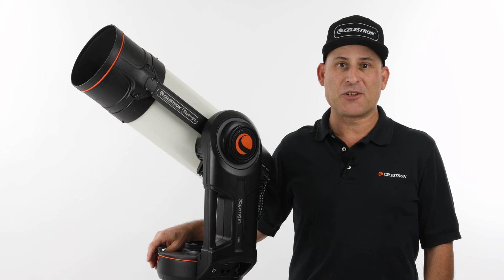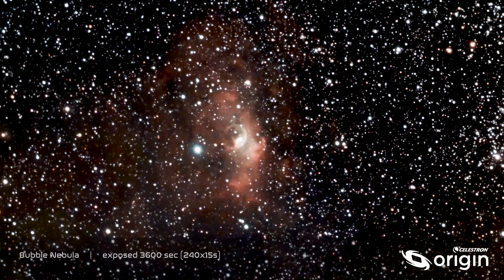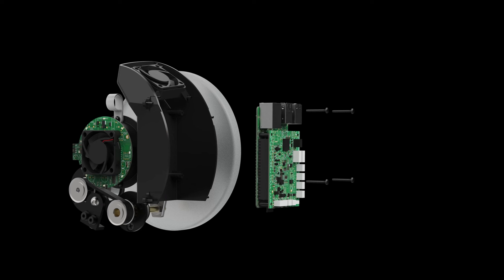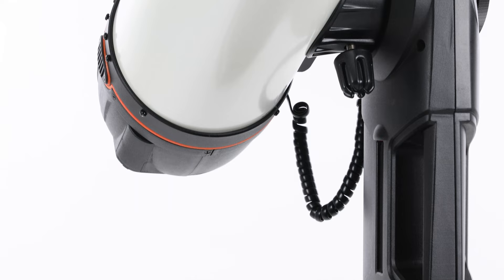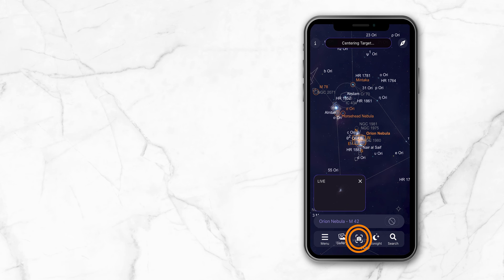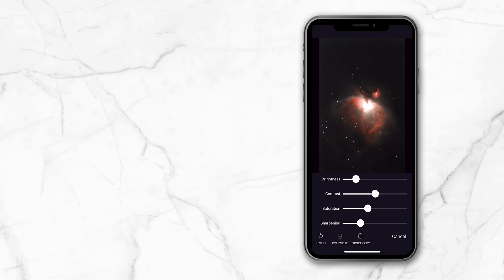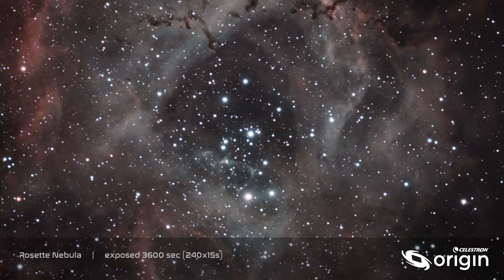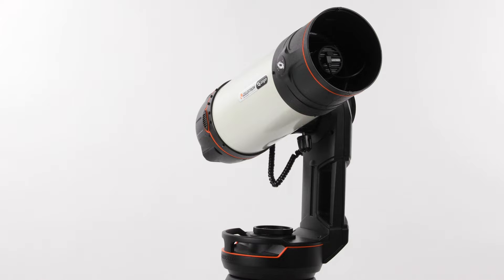Celestron Origin Product Tour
Oplev Celestron Origin stjernekikkert. Nu kan du få de bedste oplevelser direkte til din telefon, tablet eller tv.